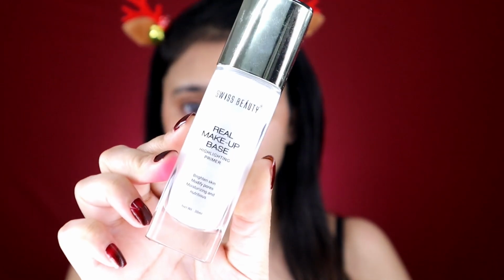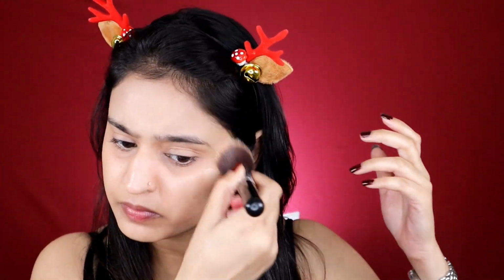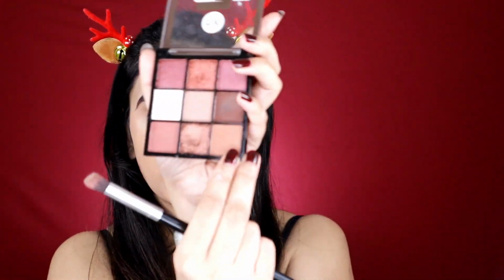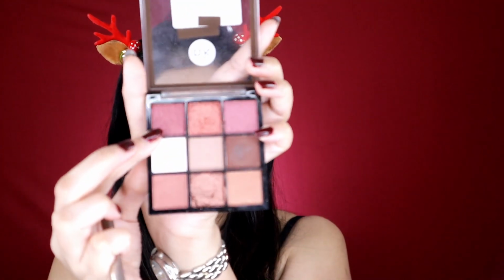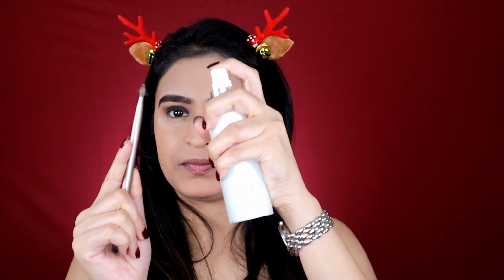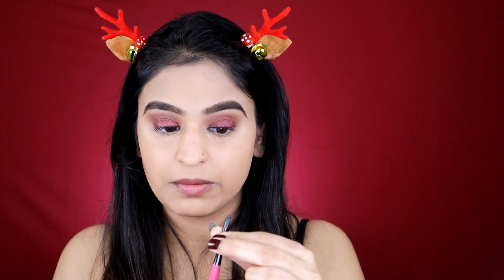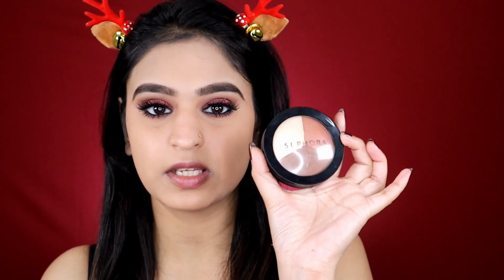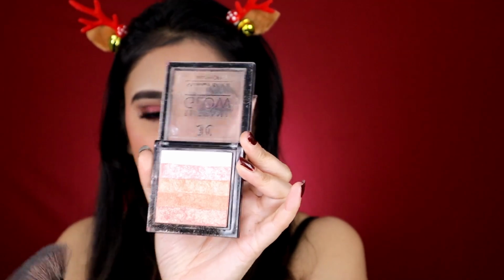Quick & Easy Ganesh Chaturthi Makeup | Ganesh Chaturthi Makeup 2020 | Bohemian Look | Aditi Gupta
Hi guys!
1st of all, A VERY HAPPY GANESH CHATURTHI TO ALL OF YOU💜
And for that, I have a festive makeup look tutorial for you all, which is very easy and quick, enjoy💜